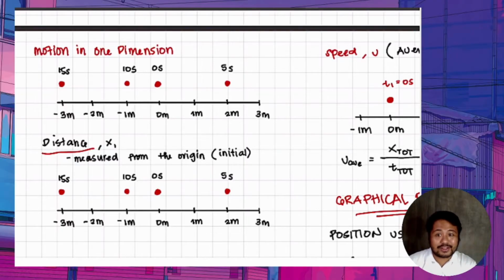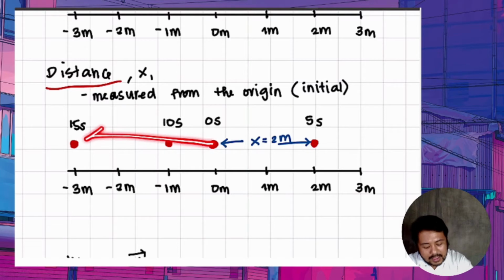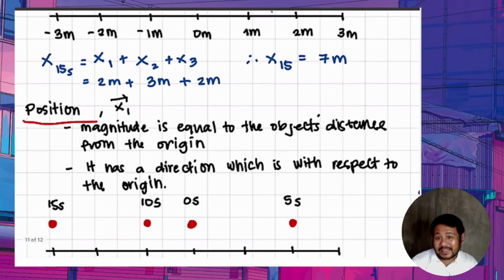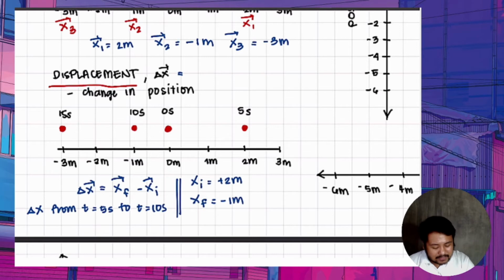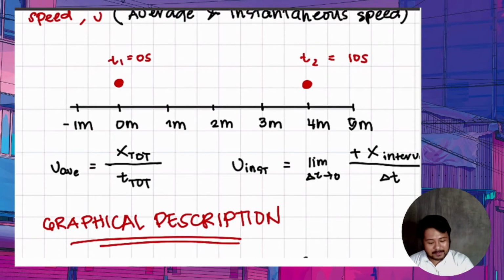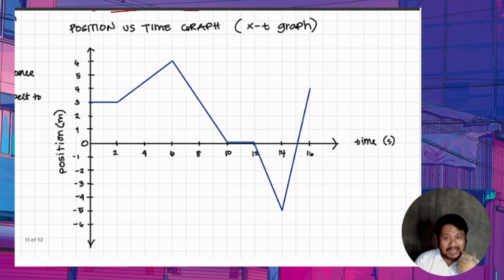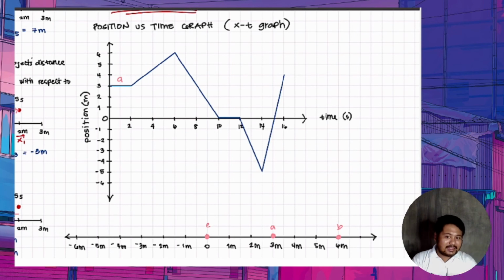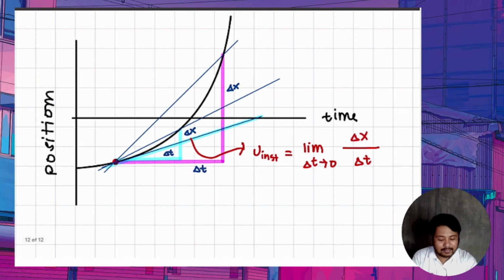Position vs Time Graph